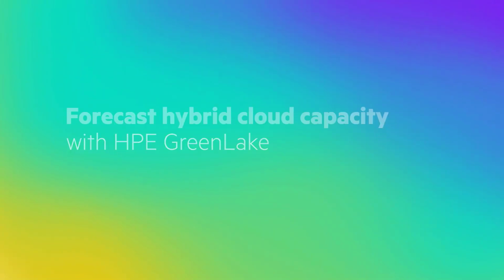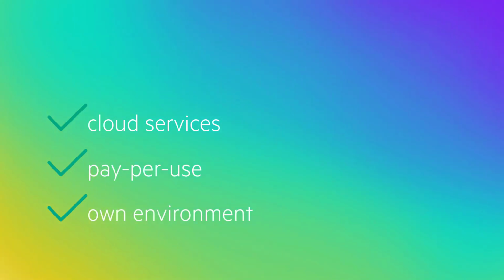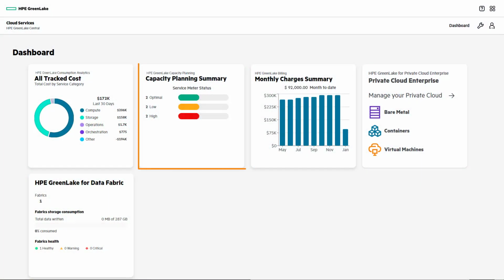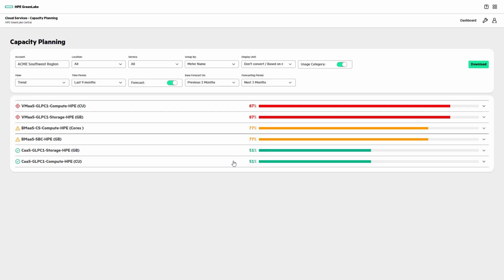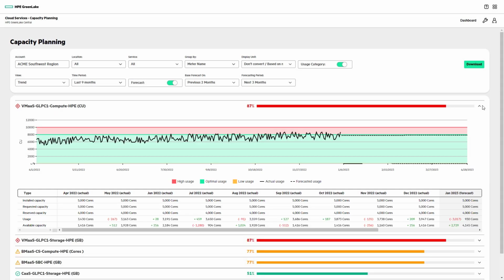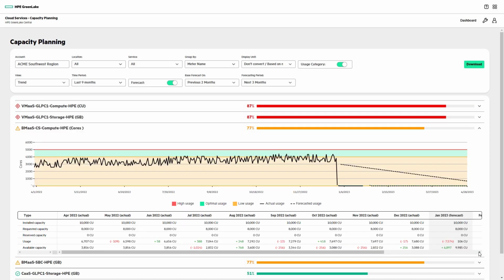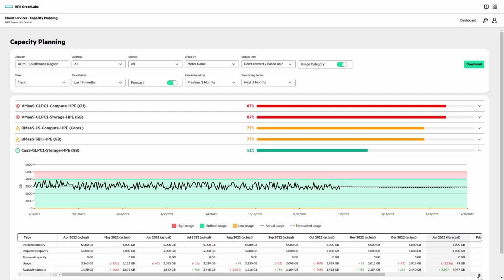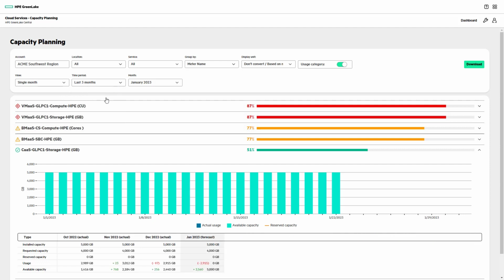Forecast hybrid cloud capacity with HPE GreenLake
Learn how HPE GreenLake meters usage daily and uses that information to proactively plan and provision additional capacity ahead of demand. This ensures that customers always have the capacity they need while only paying for what they use.